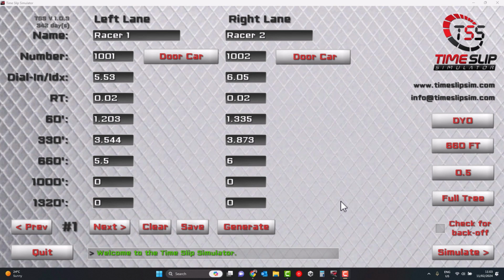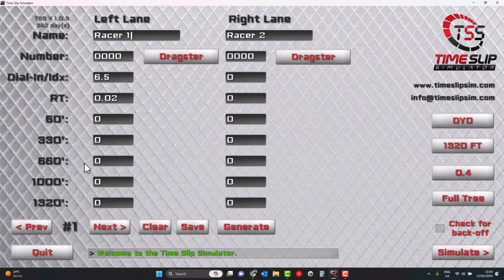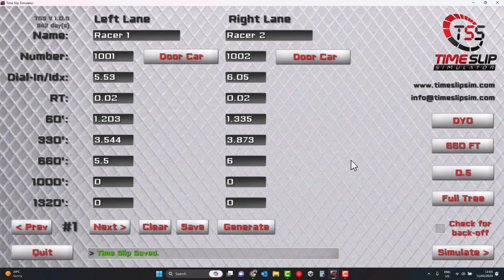Time Slip Simulator Tutorial 01 - Time Slip Entry Screen Basics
This tutorial covers the basics of the Time Slip Entry Screen.

➡️ Entering a time slip
➡️ Clearing and saving a time slip
➡️ Navigating through your time slips
➡️ The race settings - race type, distance tree speed and tree type